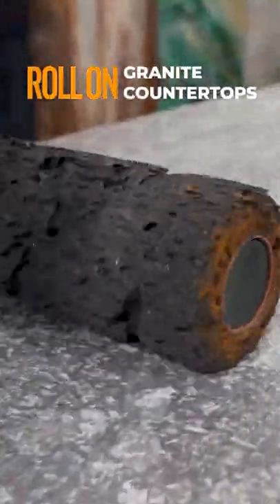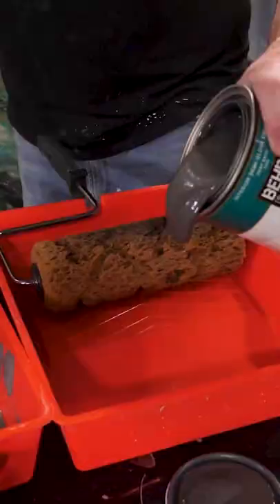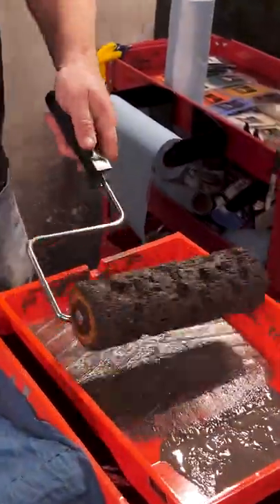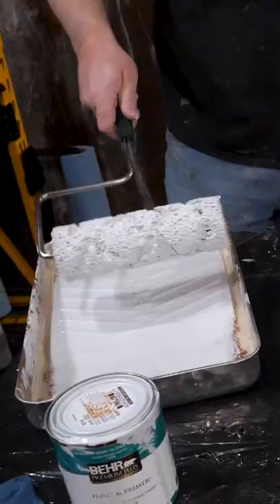Make any Countertop look like Granite with this Pro Tip